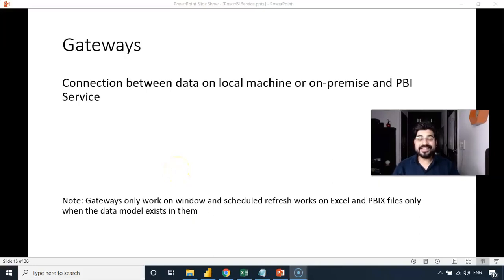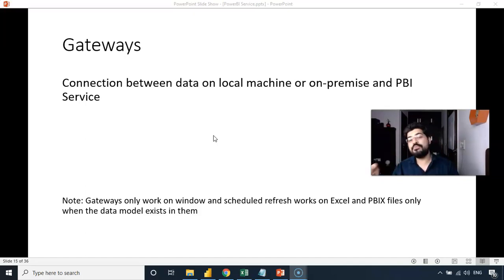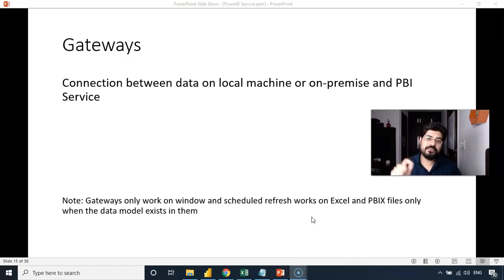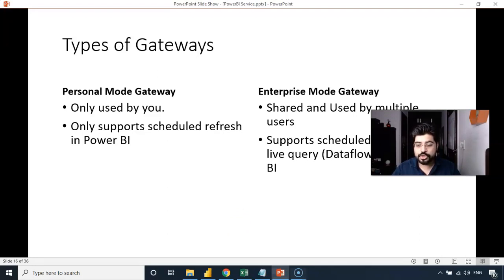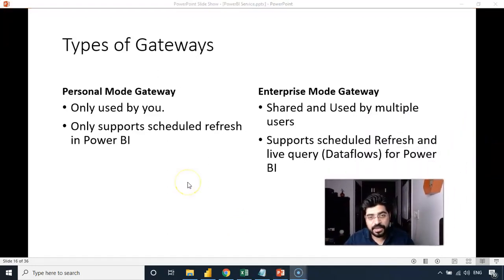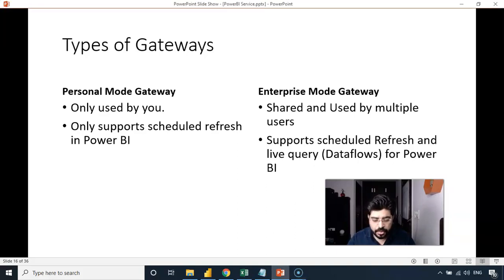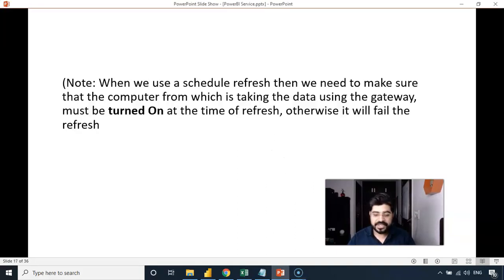understanding Gateways and its types in POWER-BI